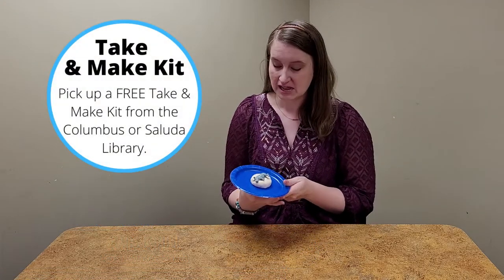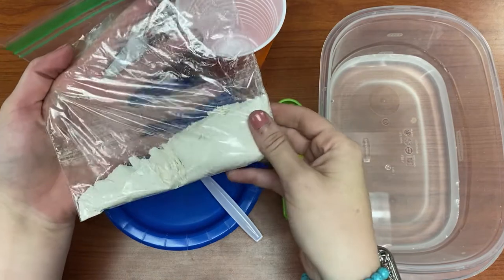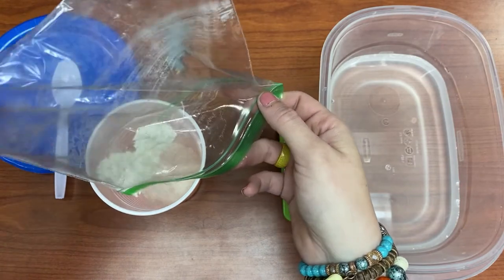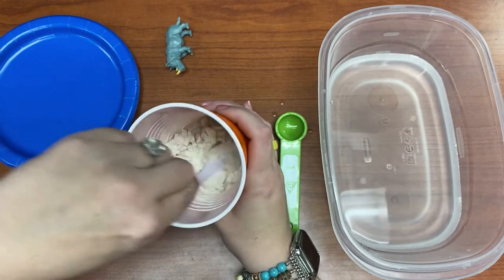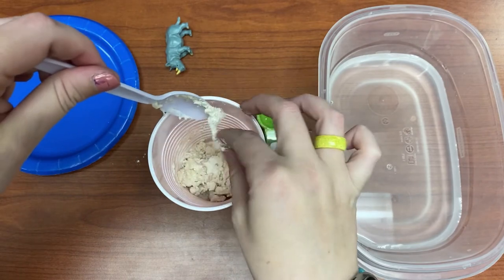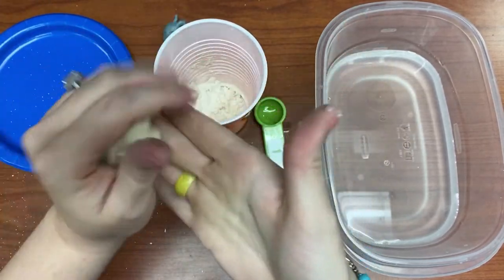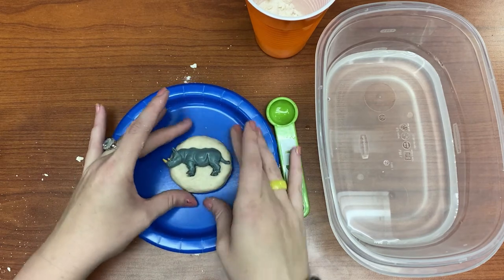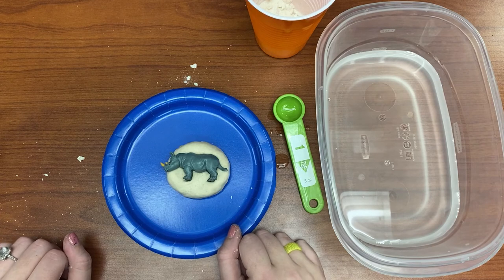PCPL Virtual Kids Program: Dinosaur Fossils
Stop by the Columbus or Saluda Library this week and pick up a FREE Take & Make Kit. All of the materials that you will need to make your own dinosaur fossil are included in the kit.